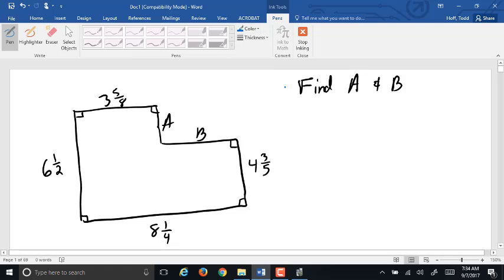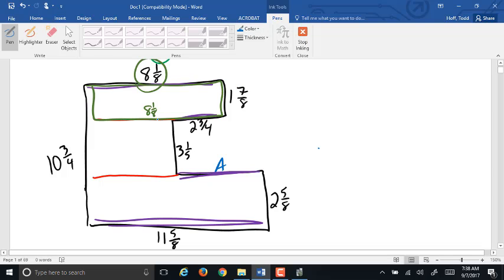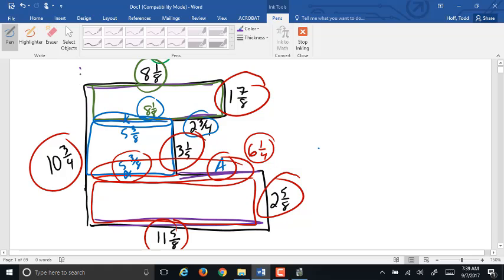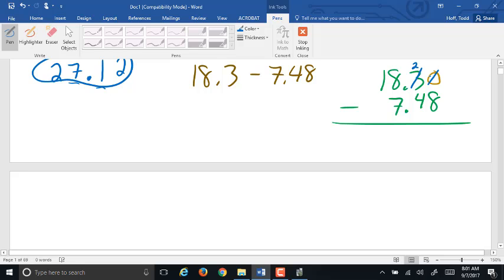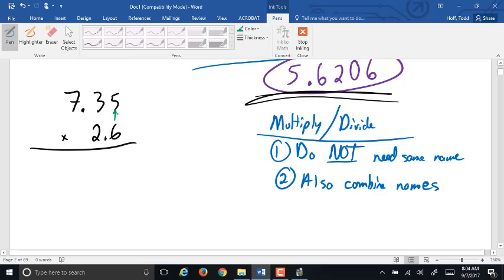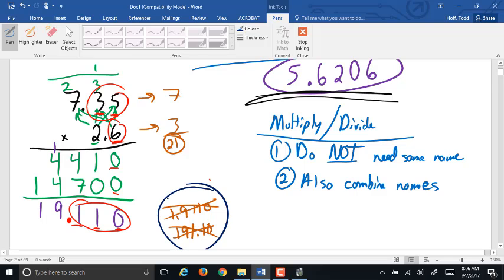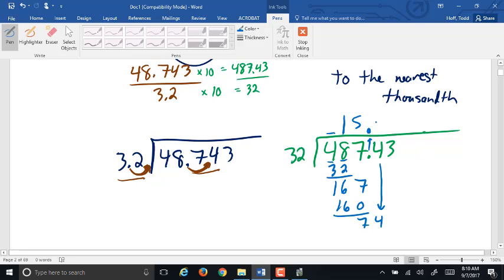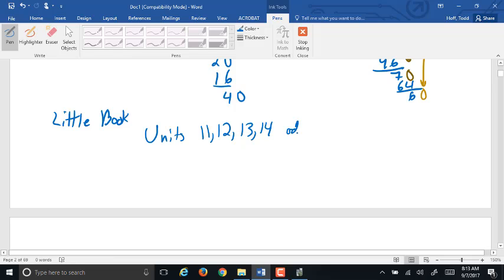9 Operations with Decimals